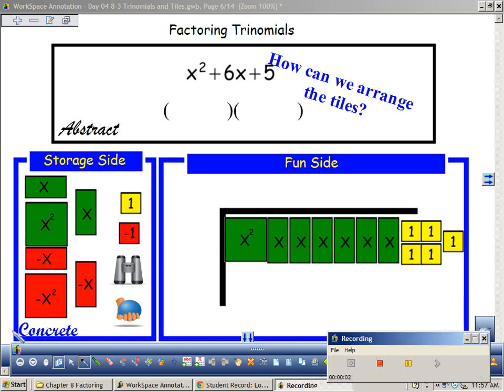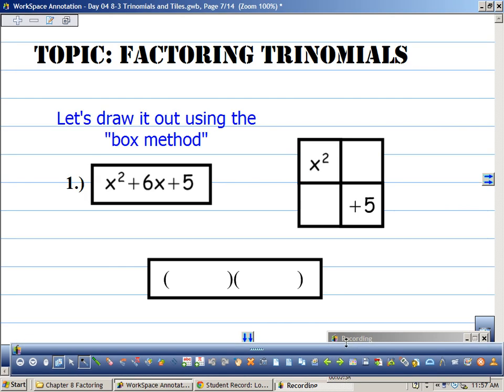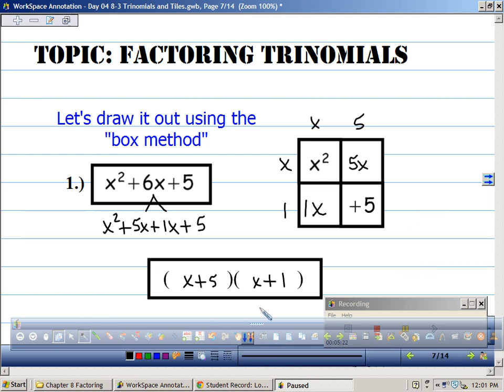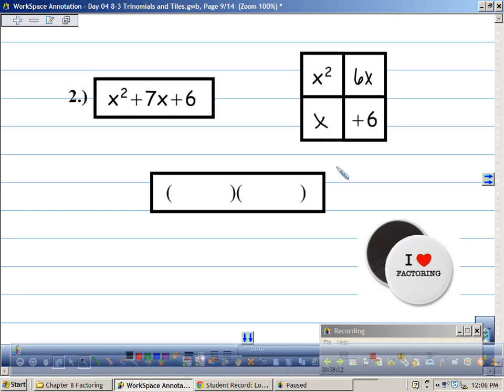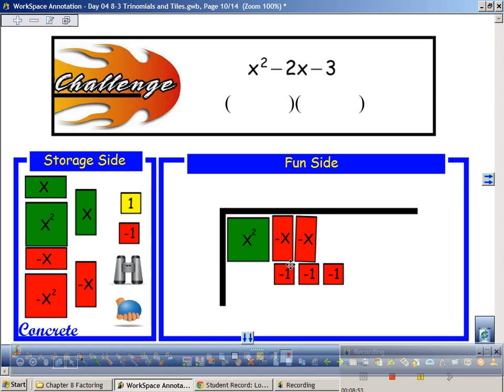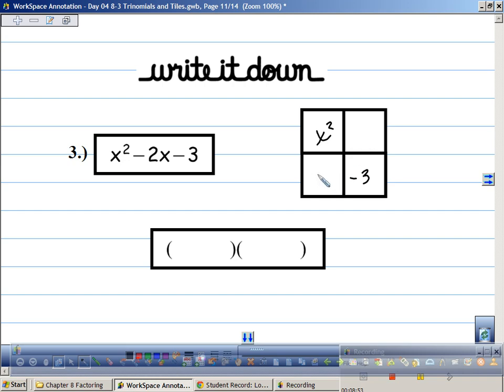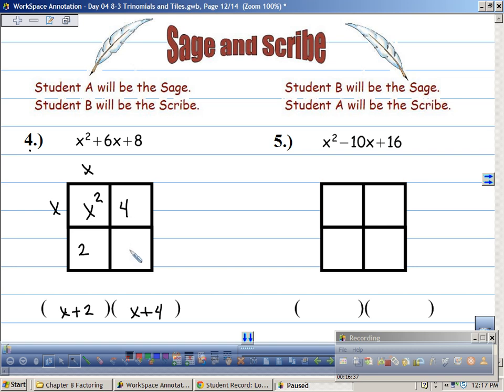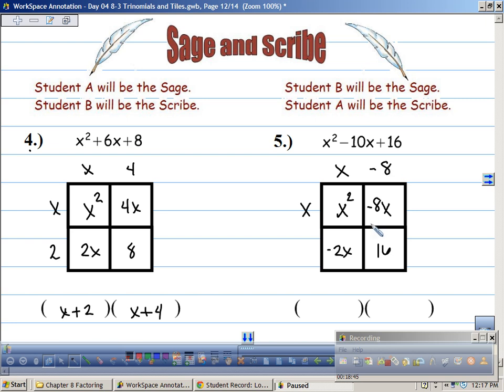8 3 Trinomials and Tiles